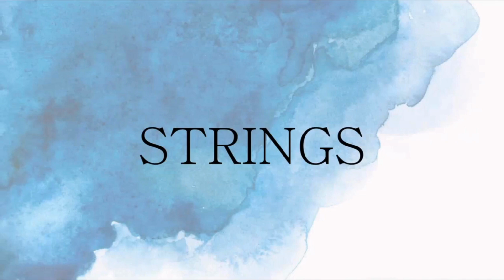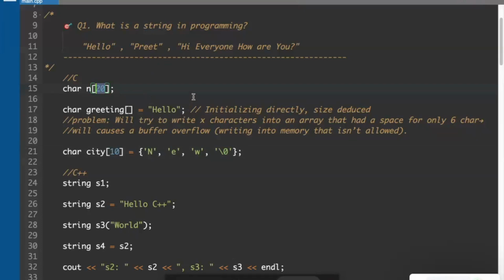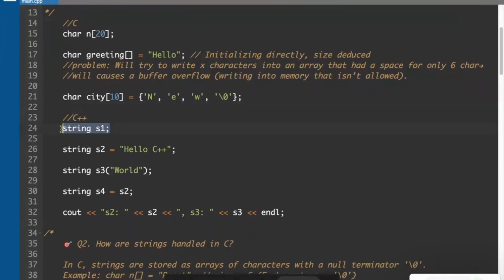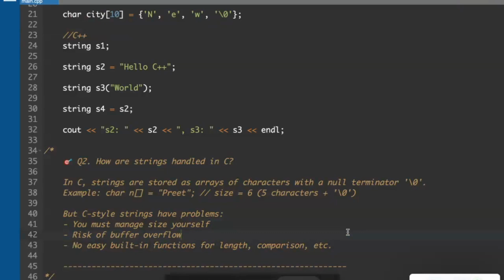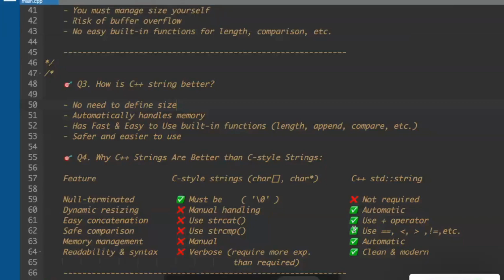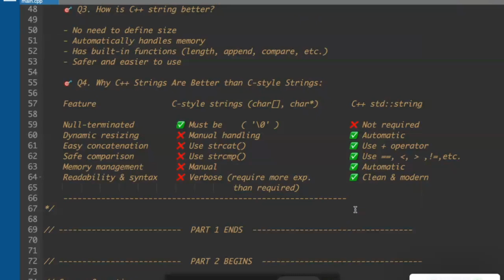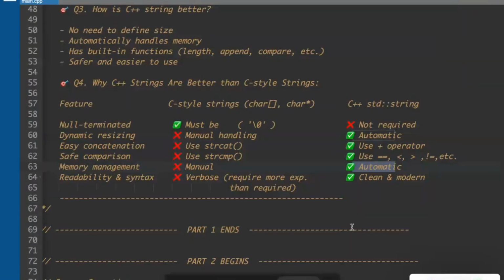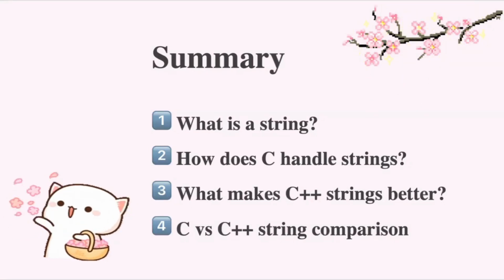STRINGS Basics || DSA Lecture 1|| C++ || Problem Solving || FAANG || PREET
In This Video, We Cover How Strings Work In C (Char Arrays) vs C++ (std::string), Why C++ Strings Are Safer, And Walk Through Each Concept Step-By-Step. Perfect For Beginners And Revision!